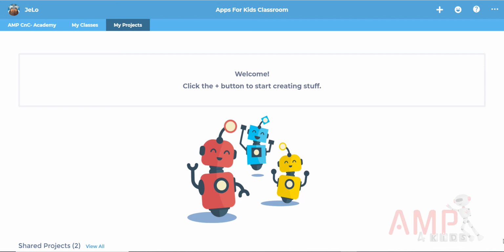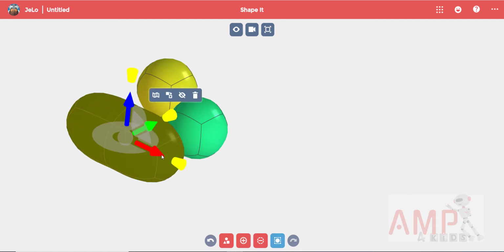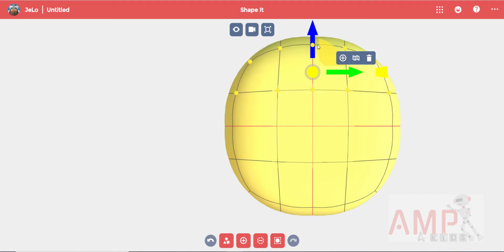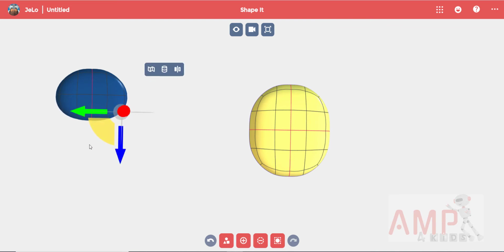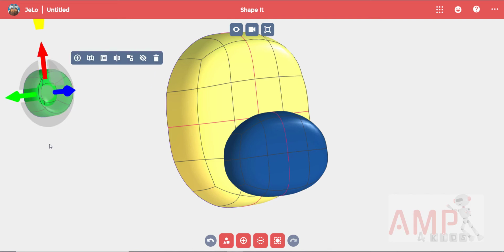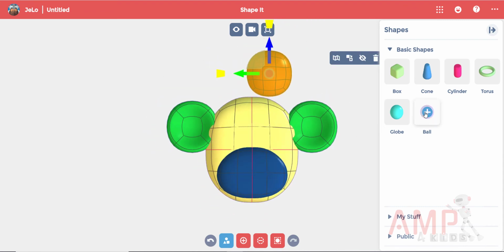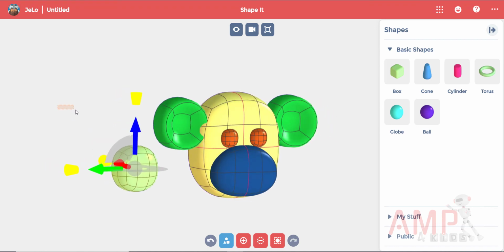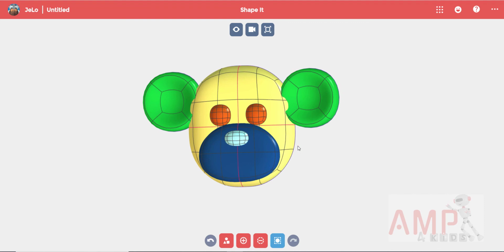AMP 4 kids 3D modeling tutorial - video 1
3D modeling tutorial using Solidworks Apps for kids